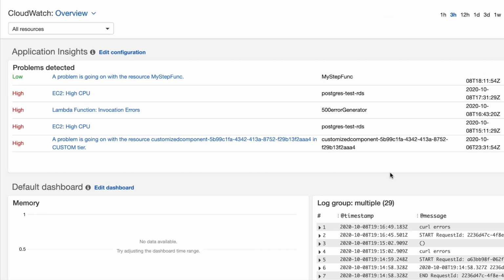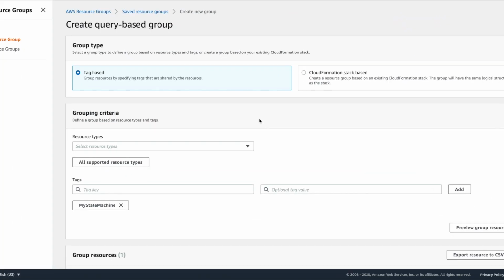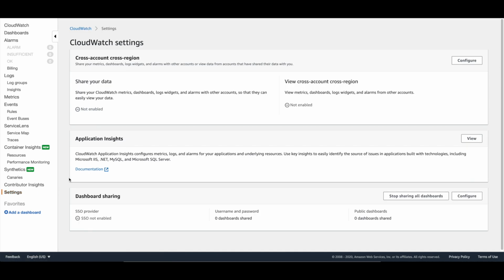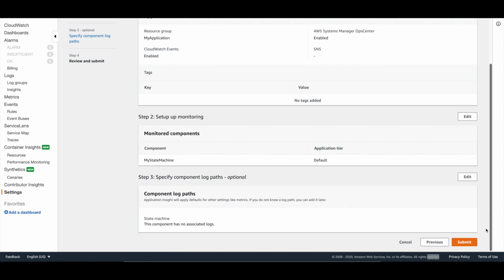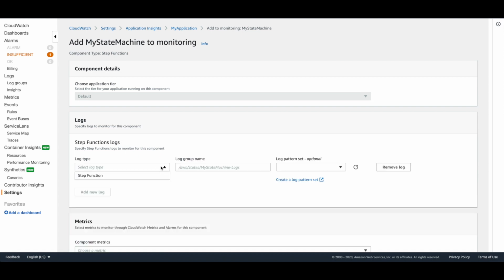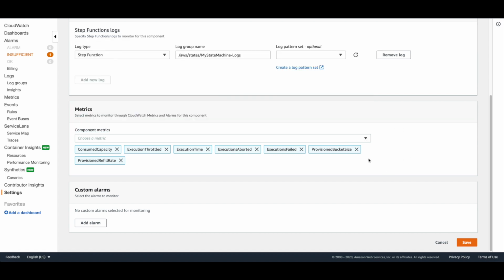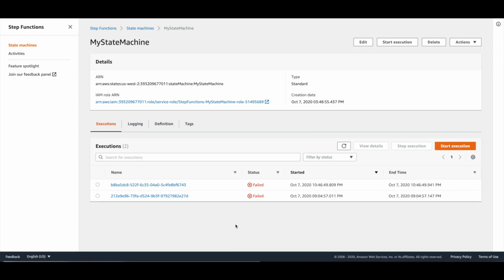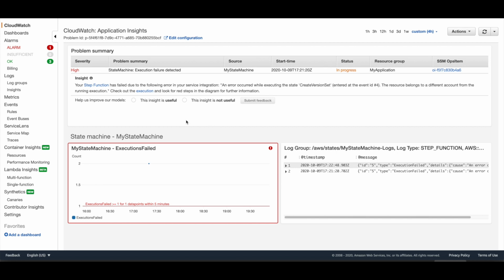Introduction to Amazon CloudWatch Application Insight - Amazon Web Services (AWS)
Easily add and manage monitoring for your enterprise applications running in AWS.

Amazon CloudWatch Application Insights automates the setup of enterprise application monitoring through an easy to follow wizard-like experience.

It identifies and sets up key metrics, logs, and alarms across your application resources and technology stack. Additionally, it creates automated dashboards for detected problems that include metric anomalies, log errors, and additional problem insights. Once setup, CloudWatch Application Insights continuously monitors these metrics, telemetry and logs to detect and correlate anomalies and errors. Thus allowing you to determine a potential root cause for your issues so you can take remedial actions to keep your applications healthy. You can even automate the creation of Opsitems in Systems Manager to quickly initiate runbooks for resolving issues.